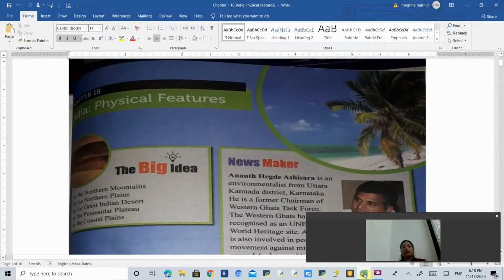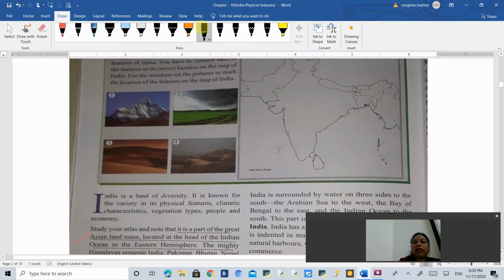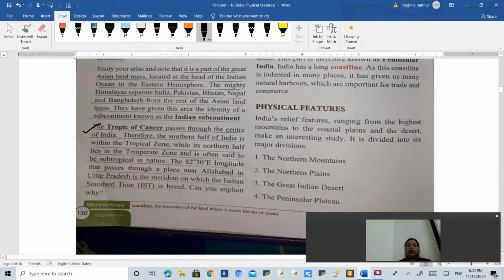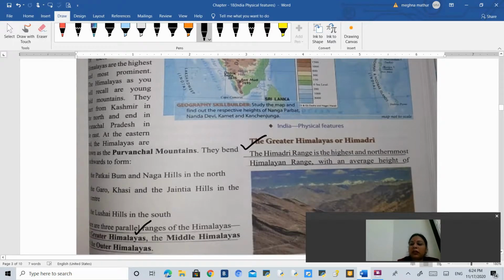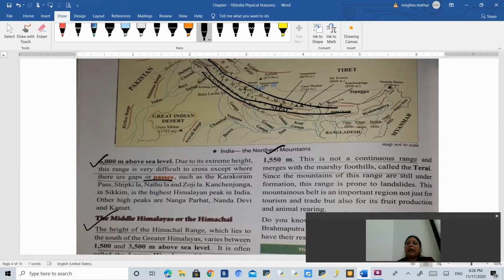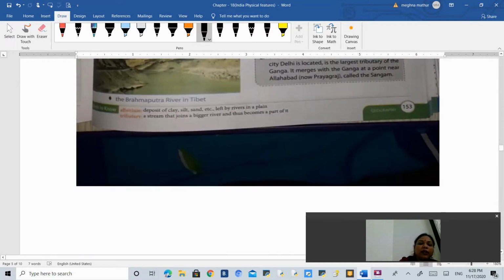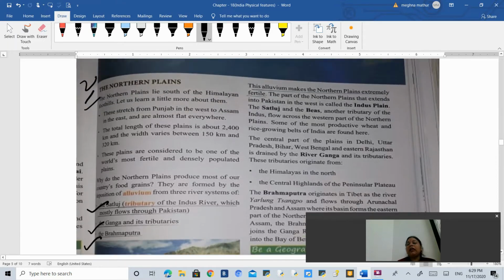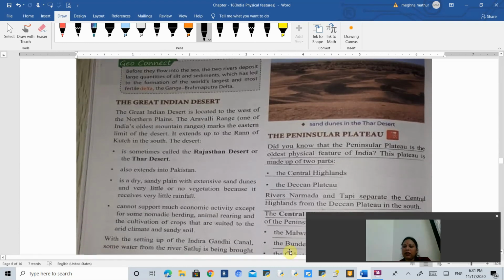Class -VI(S.ST) Ch -18 (India physical features)Module-01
Class-VI(S.ST)